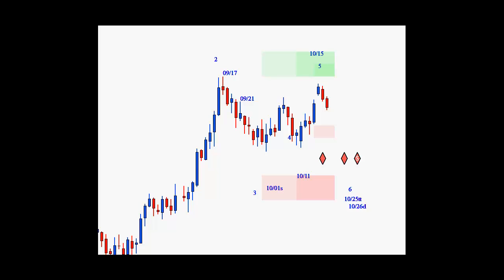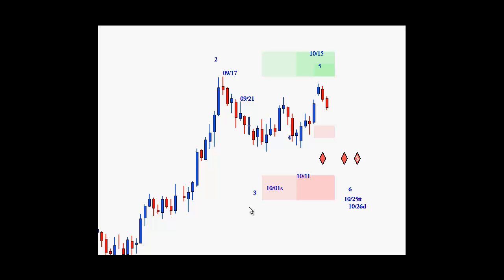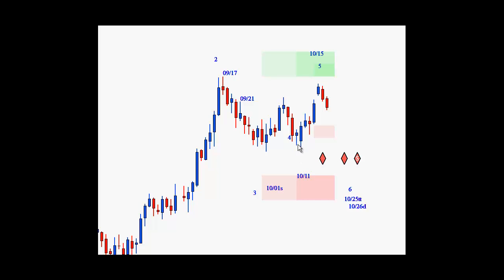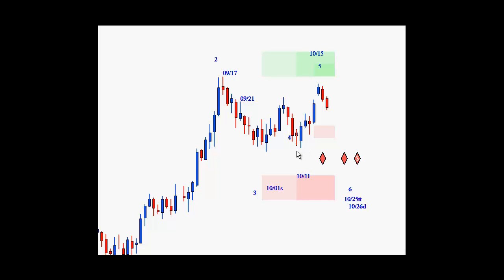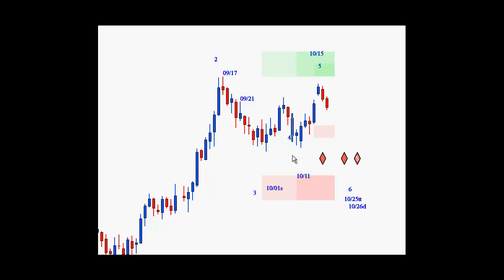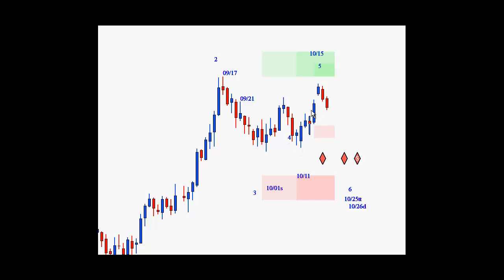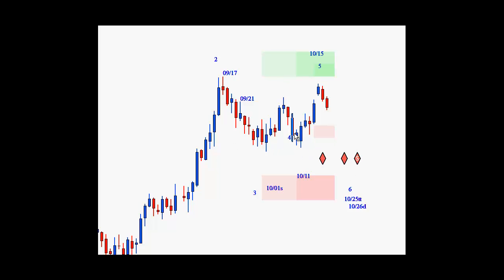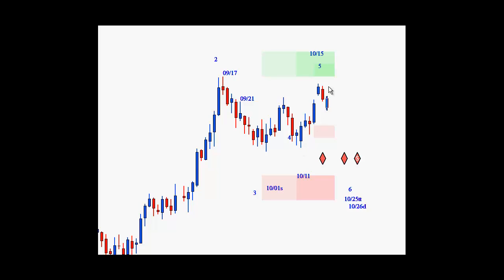Euro Forecast (Part 3) - RECAP and CONCLUDE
This is a follow-up of my 10-8 RECAP video on the EURO FORECAST.